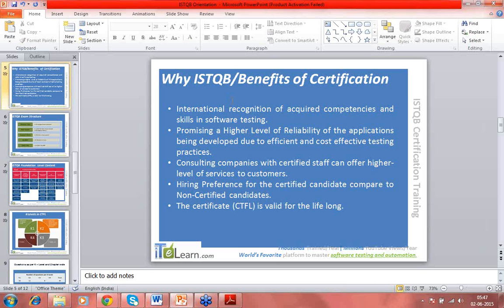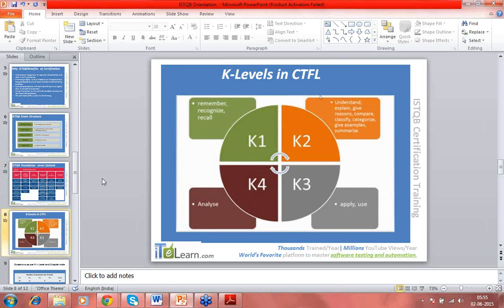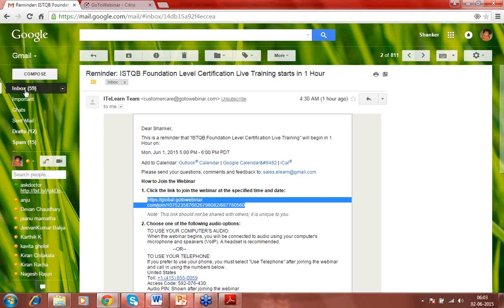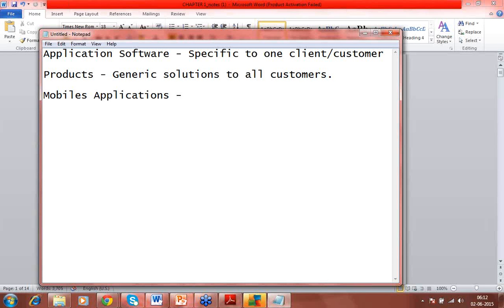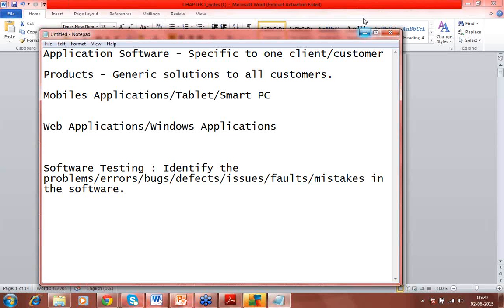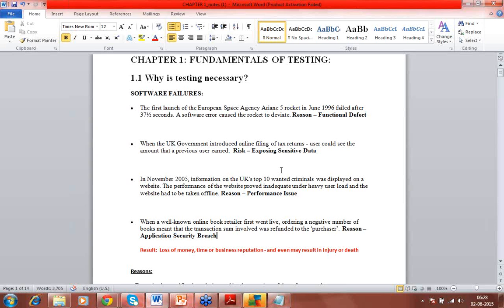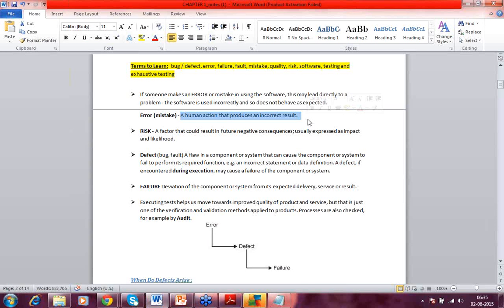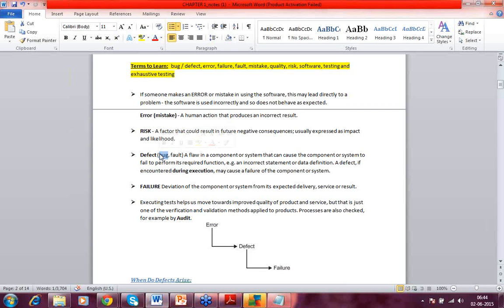ISTQB Live Training Day 01 Demo